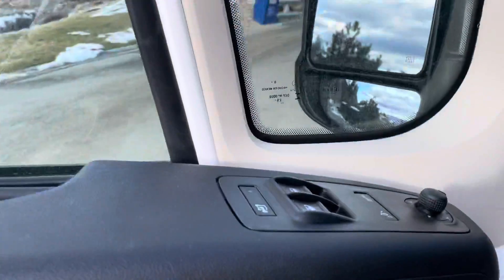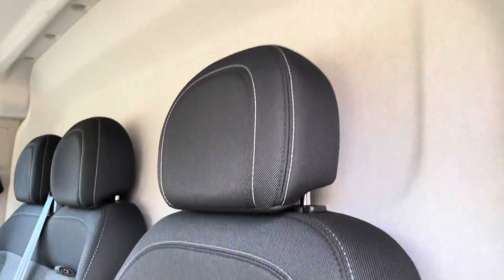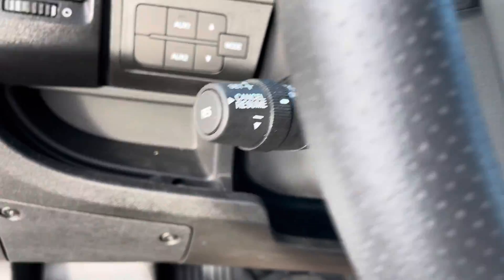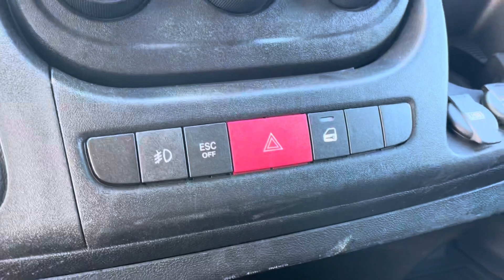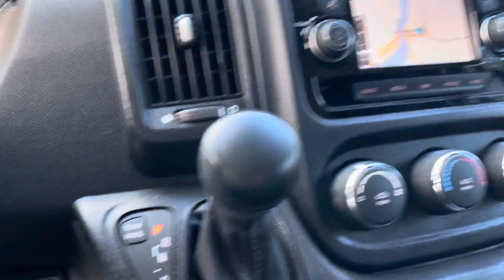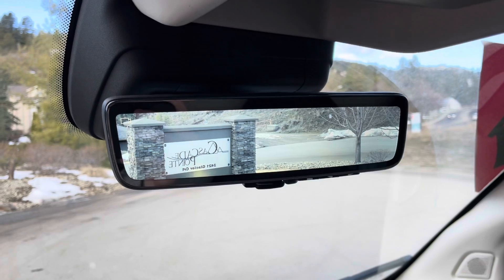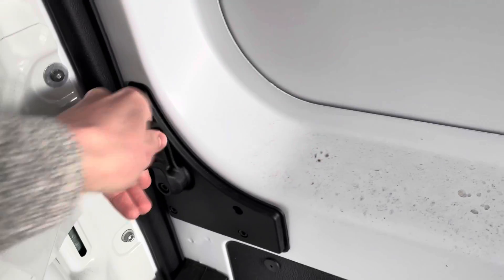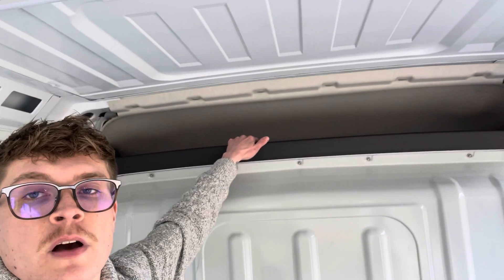UT526696 | Pre-owned 2021 Ram Promaster Cargo Van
Ready to get back to work is this like-new, accident free, one owner, certified pre-owned, 2021 Ram Promaster 3500 Cargo Van! Need extra space? No need to worry with this unit as it has a high roof extension at 159"! Features equipped on this cargo van: backup camera, digital rearview mirror, fog lights, keyless entry, navigation, parking assist, cloth interior, A/C, above head storage, heavy duty suspension, under seat storage, cargo area lighting, and more!

Test drive this must-see, must-drive, must-own beauty today at Kelowna Chevrolet, 2350 Hwy 97 N, Kelowna, BC V1X 4H8.